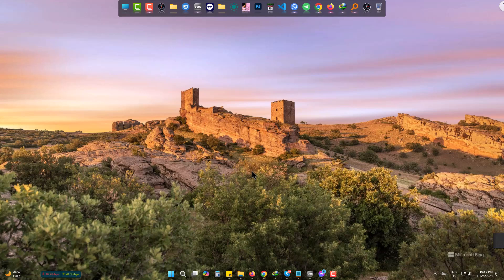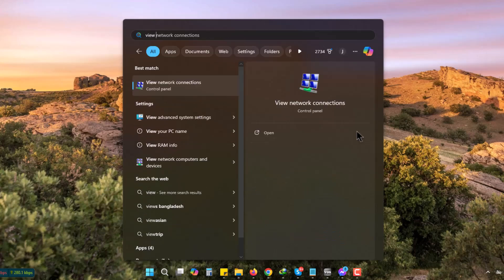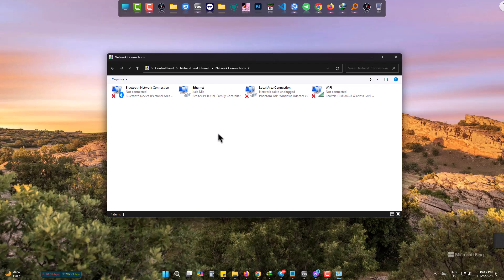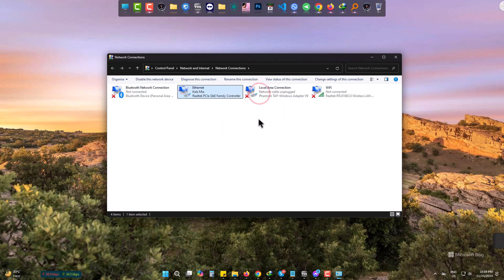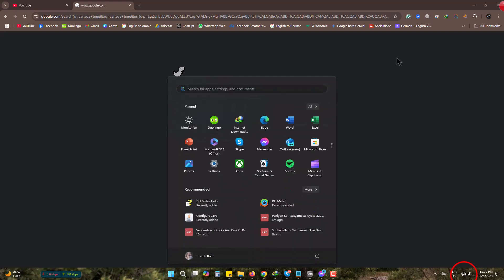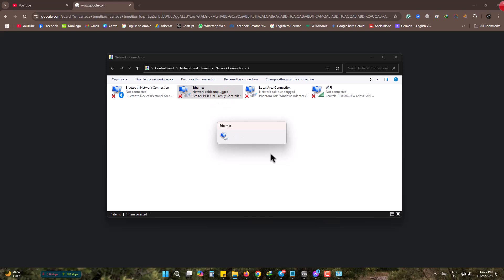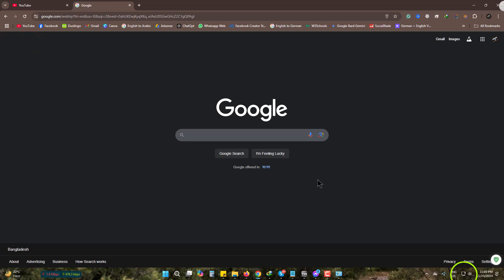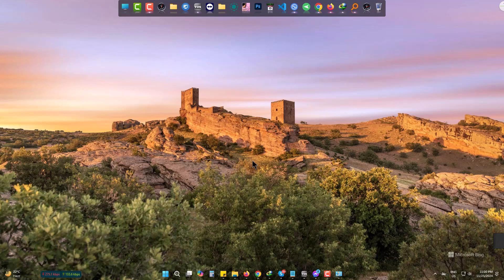How to Disconnect Internet on a Desktop PC with Ethernet Connection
Learn how to quickly disconnect your internet connection on a desktop PC connected via an Ethernet cable. Whether you're troubleshooting, managing network settings, or simply taking a break, this step-by-step guide will show you the most effective methods to disable your Ethernet connection.

This video covers the following ideas:
Disconnect Ethernet,
Disable Internet Desktop PC,
Disconnect Internet Windows,
Ethernet Connection Disable,
Network Troubleshooting,
Ethernet Cable Disable,
Internet Management Tips,
PC Ethernet Settings,
Stop Internet Access Ethernet,
Tech Tips for Beginners.

💡 What You'll Learn in This Video:
How to disable the Ethernet adapter in Windows.
Physical methods to disconnect your Ethernet cable.
Tips for managing your internet connection.